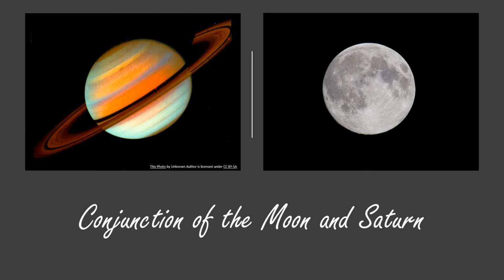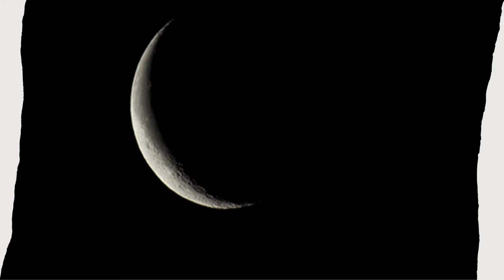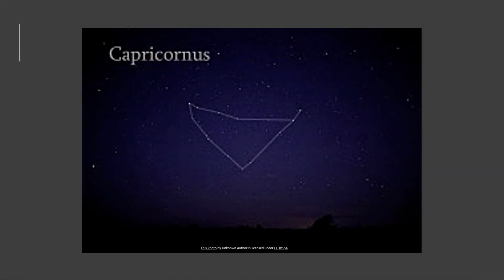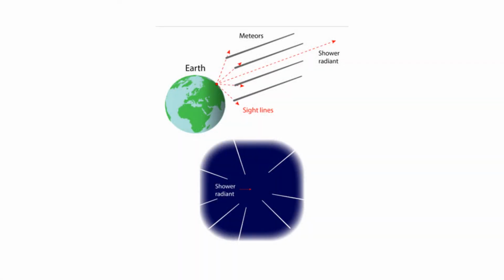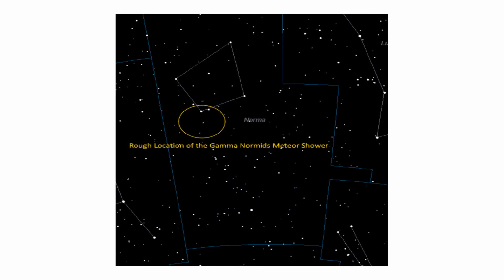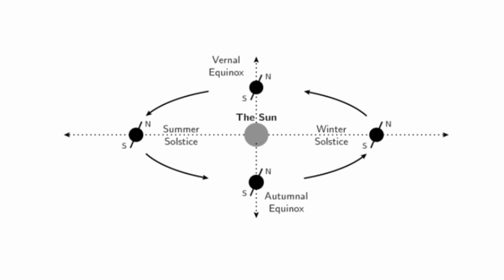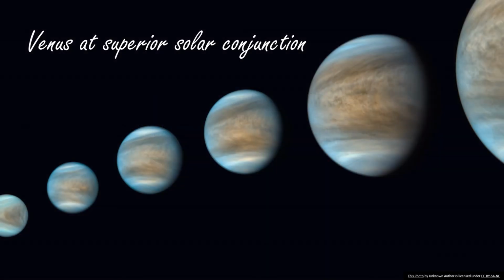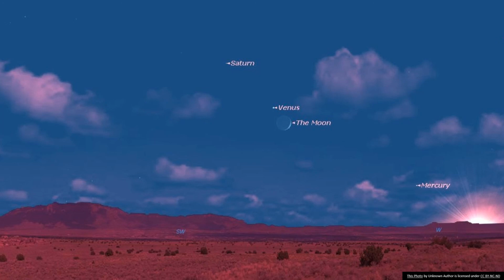What's Up? March 2021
This video talks about some of the events that will be occurring during the month of March, including the March equinox! Learn about different events that will happen in our sky during the month.